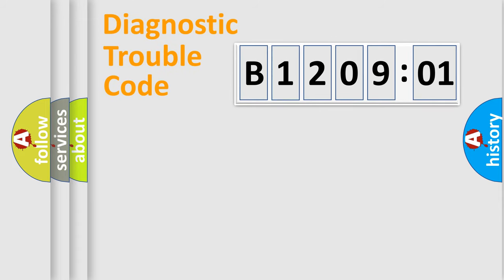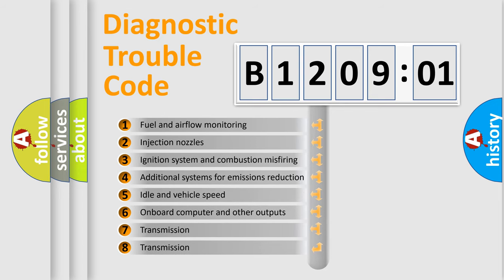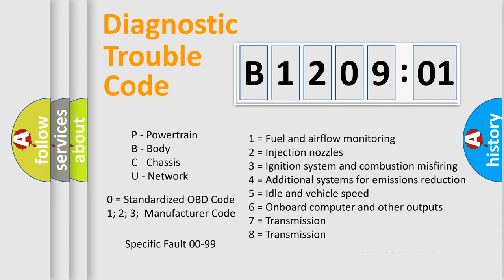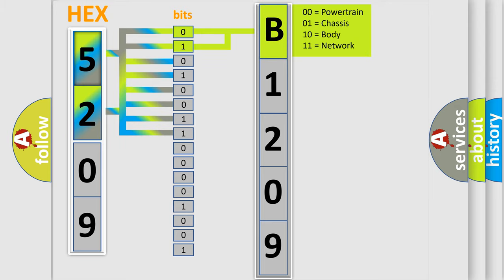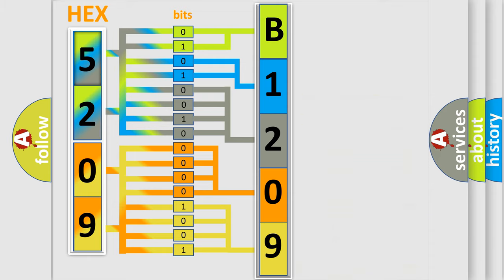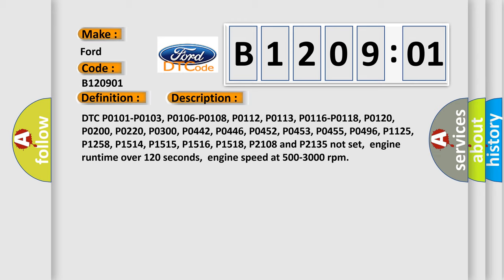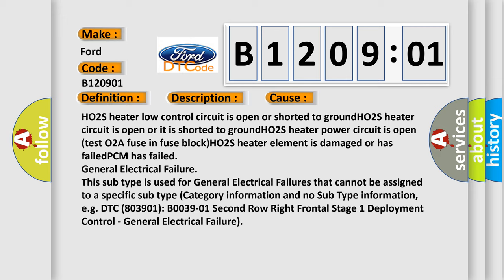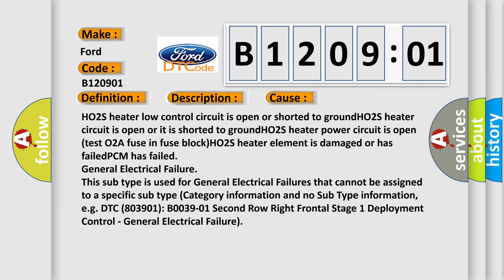DTC Ford B1209-01 Short Explanation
Contents:
0:21 Basic DTC analysis according to OBD2 protocol standard.
1:48 Insight into programming
2:58 A diagnostically understandable description of the Diagnostic Trouble Code
3:05 Basic error definition

Make:
Ford
Code:
B1209 01
Definition:
HO2S-21 (Bank 2 Sensor 1) Heater Circuit Malfunction
Description:
Cause:
HO2S heater low control circuit is open or shorted to groundHO2S heater circuit is open or it is shorted to groundHO2S heater power circuit is open (test O2A fuse in fuse block)HO2S heater element is damaged or has failedPCM has failed
Failure Type: